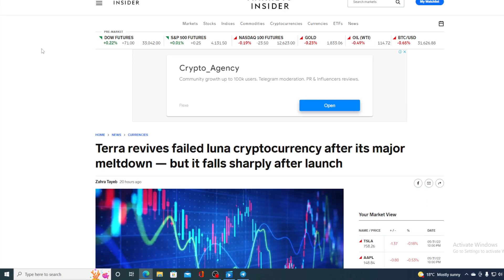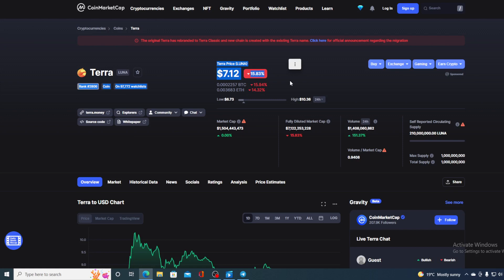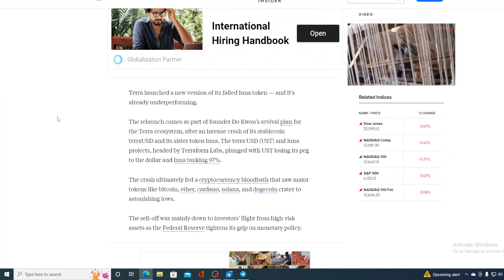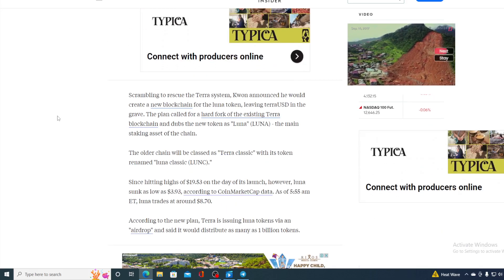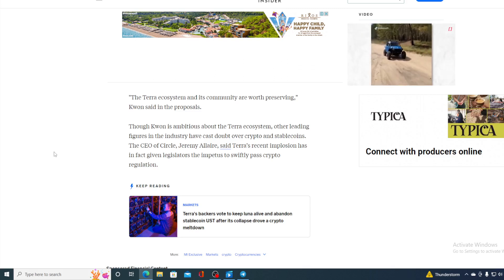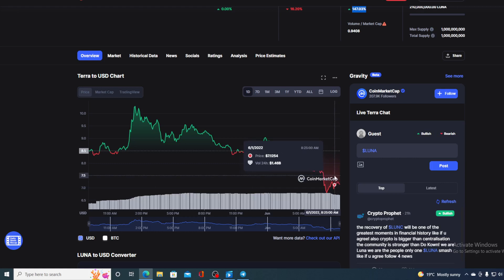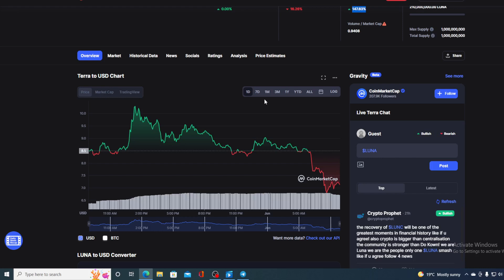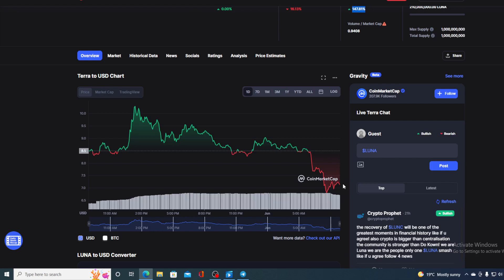TERRA LUNA BAD NEWS: IS THIS IT?! IS REBOUND POSSIBLE? (TERRA LUNA PRICE PREDICTION INVEST 2022)